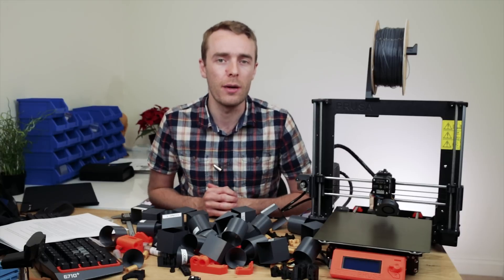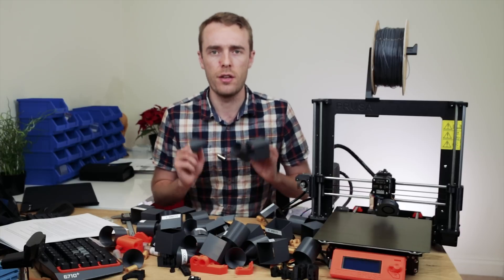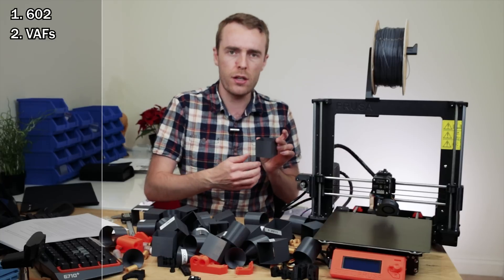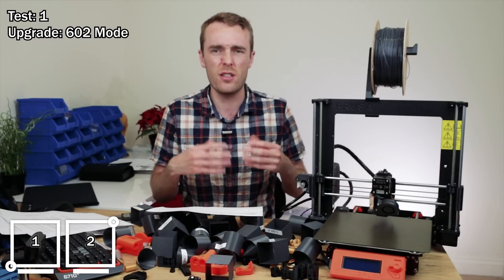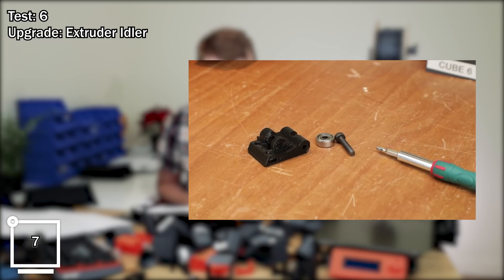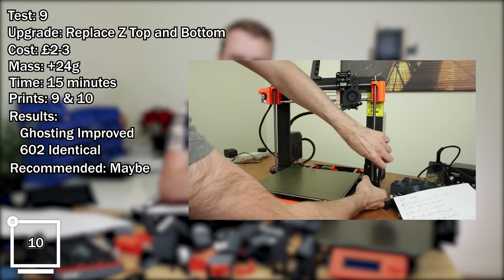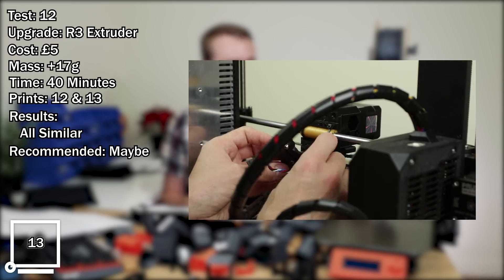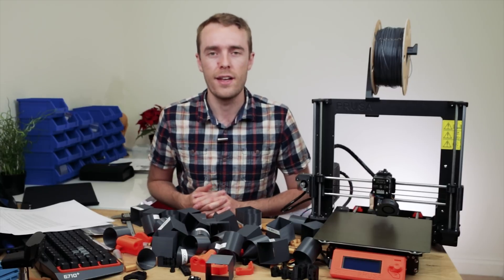4 Weeks Testing Prusa i3 MK3 Mods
I've been testing a selection of modifications that you can make with relative ease to your Prusa i3 mk3 3d printer in order to reduce the appearance of the effect of the issue known as 'Issue 602' or inconsistent extrusion. 10 modifications were tested presenting a number of modifications that can be made, some that could be made, and some that probably shouldn't be made.

You can find the alternative idler design i created on thingiverse: (thingiverse upload currently broken will upload as soon as available)

You can find the 3d printable parts for the Prusa mk3